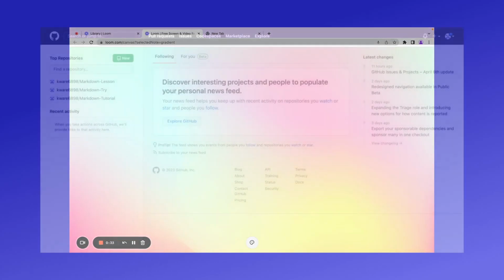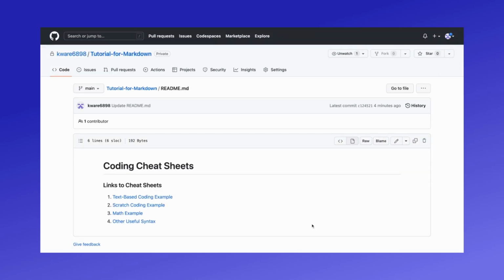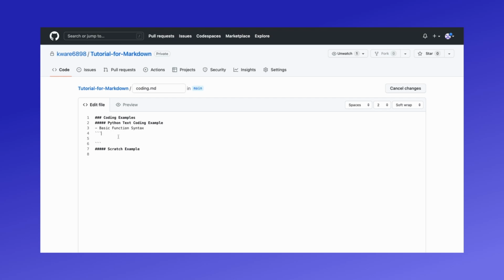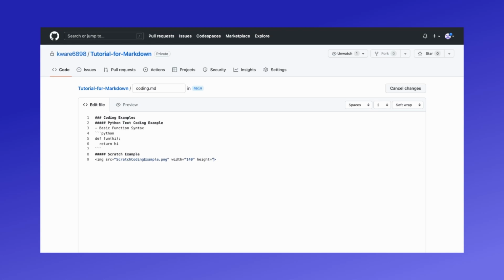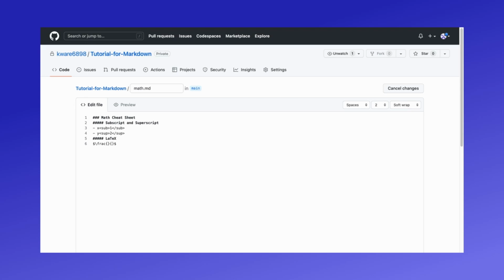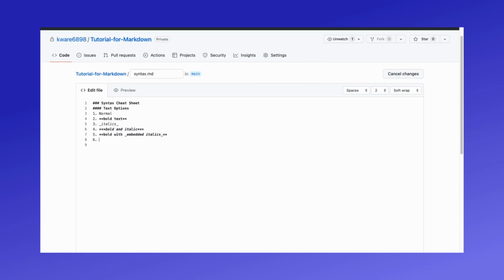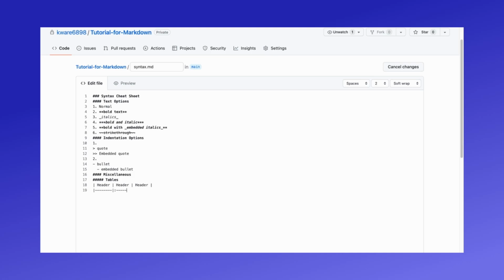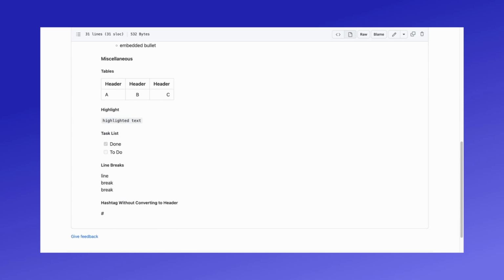Creating Cheat Sheets using Markdown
In this video, software engineer Katherine takes you through the process of creating a comprehensive cheatsheet using Markdown, a lightweight markup language that allows you to format text and create rich content using simple syntax.

By the end of this video, you will have a clear understanding of how to create a well-structured and visually appealing cheatsheet using Markdown. Whether you're a programmer, student, or anyone who needs a quick reference guide, this video will equip you with the knowledge and skills to create your own personalized cheatsheets.